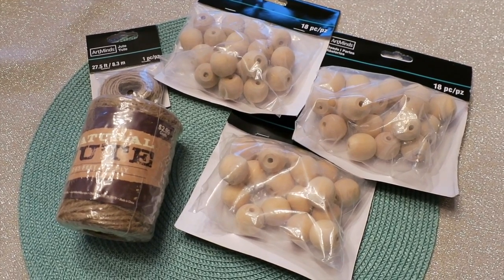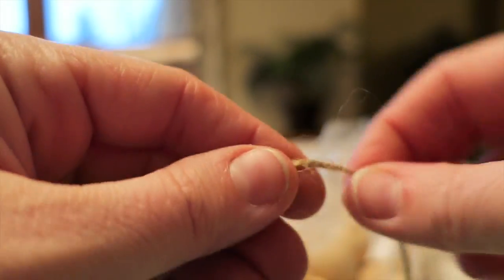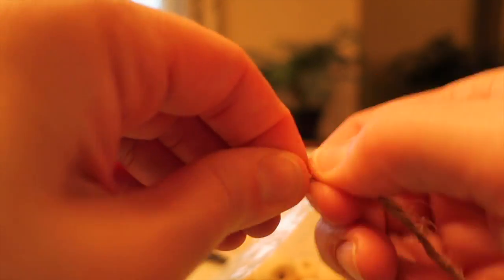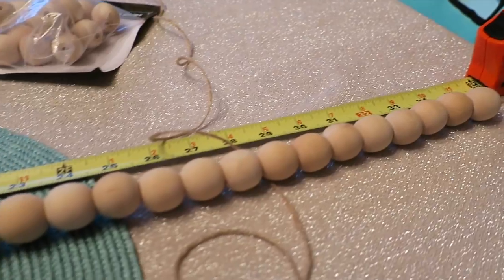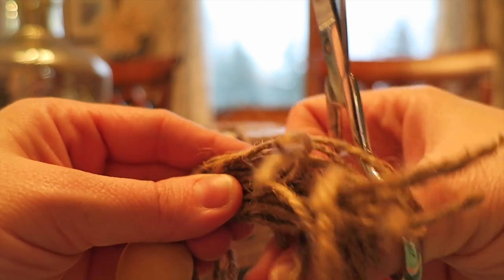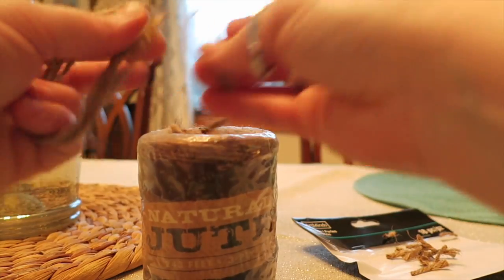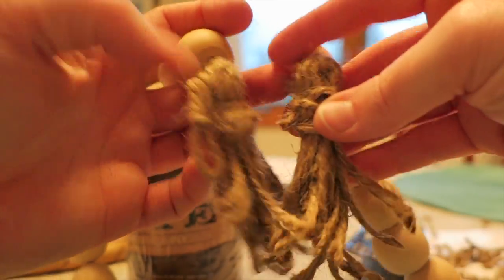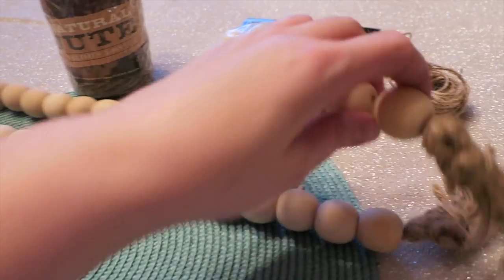EASY WOOD BEAD GARLAND DIY FOR HOME! | beingmommywithstyle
I loved this farmhouse style inspired look, of using a wood bead garland strain as an accent in home decor! I knew that they had the supplies to make them at crafting stores, so I decided to try my hand at making my own wooden bead garland for around the house! I love how it turned out! I'm planning on making a few more in varying sizes and colors!

Being Mommy with Style is all about being mommy, without sacrificing your personal style! I'm a stay at home mom of two adorable girls - Isabella & Natalie, who enjoy crafts, dance, princesses, dressing up, and all things girlie! We recently relocated from IL to MI for my husband's job! Follow along as we get settled in to our new house! You'll also find day in the life vlogs, home decor, organization, mommy style, preschool learning, and more on my channel!

I ♥ Instagram @beingmommywithstyle

Snail Mail:
Diana - BeingMommywithStyle